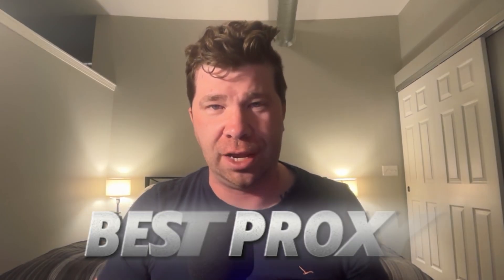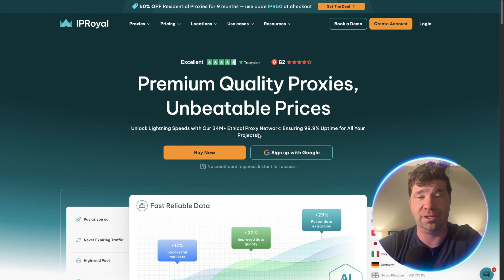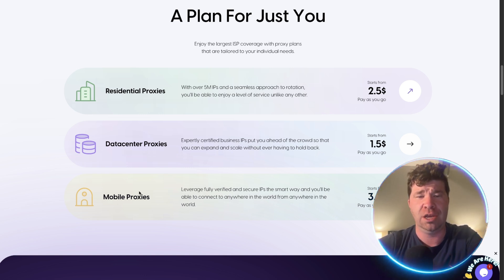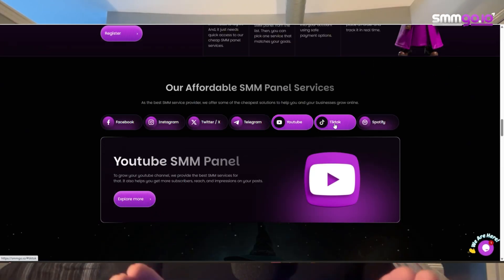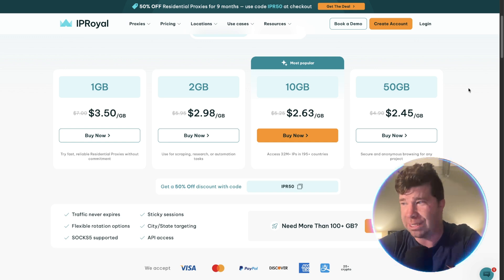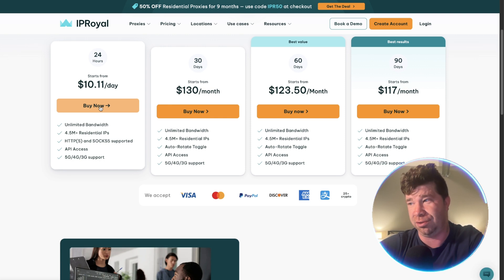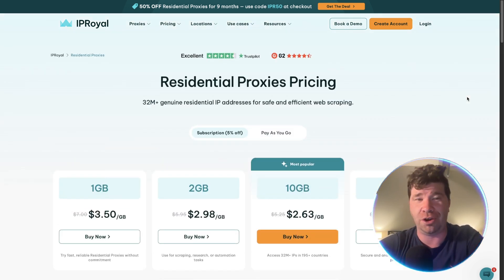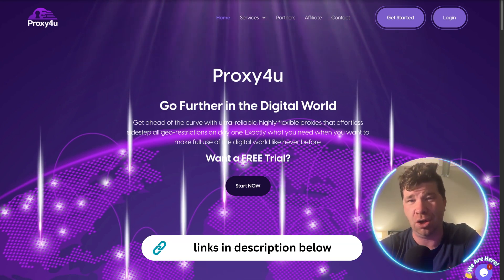Proxy4U vs IP Royal: Which Free Proxy Service Is Right for You?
Are you searching for the best proxy service that is fast, reliable, and secure? Look no further! Proxy4U is here to provide you with a seamless online experience. 🚀 Plus, Proxy4U vs IP Royal: Which Free Proxy Service Is Right for You?

CHAPTERS:
00:00 - Intro
00:18 - ProxyForYou vs IP Royal Comparison
03:17 - SMMGO Review
06:18 - Overall Opinion on Proxies
08:09 - Outro